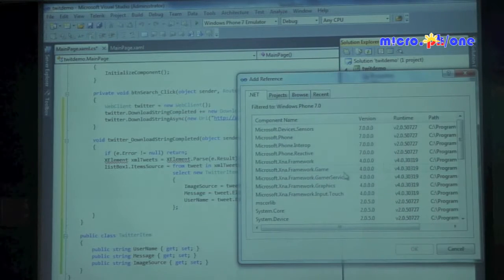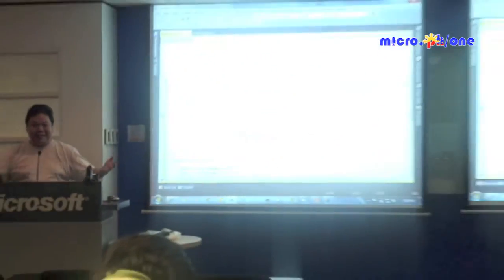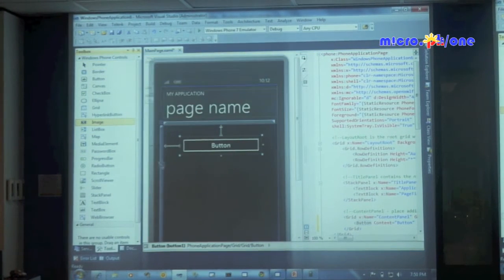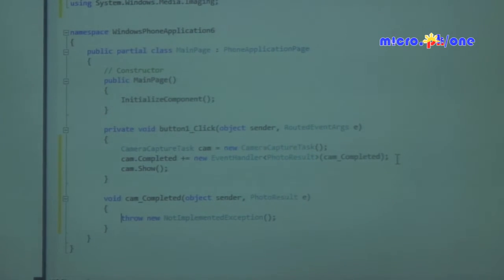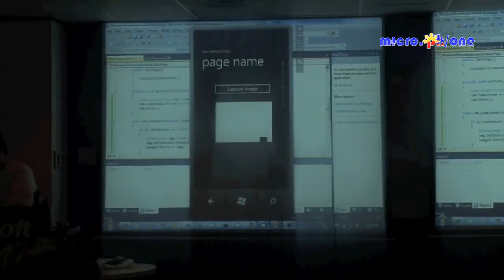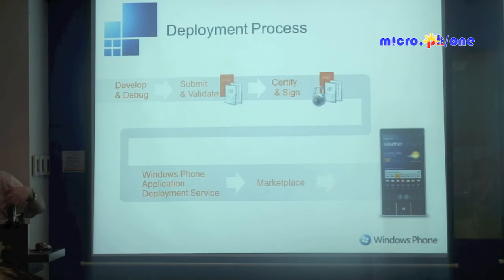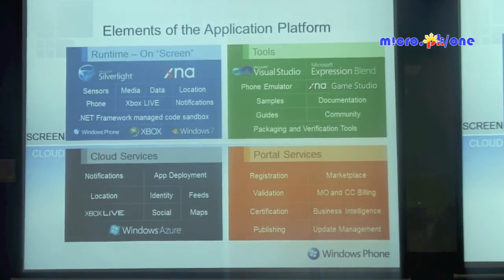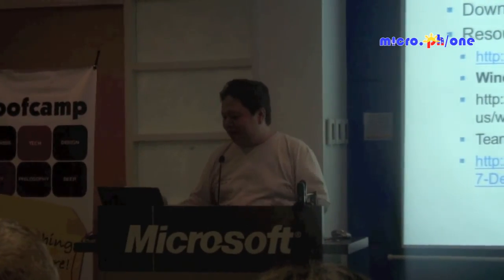Rodney Jao, Demo on Transmuting Technopreneurship Ideas to Mobile Apps in Silverlight